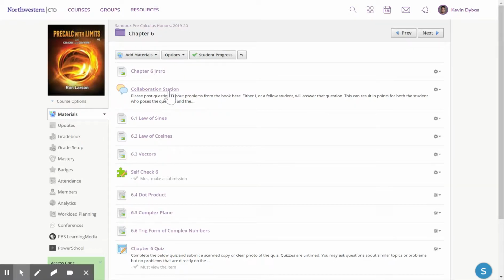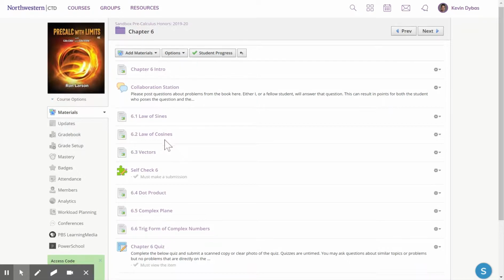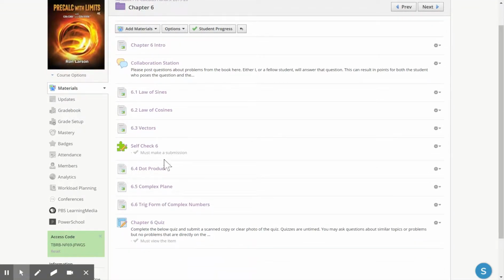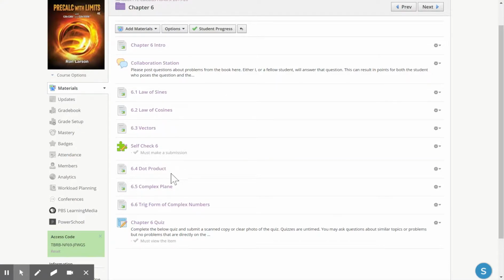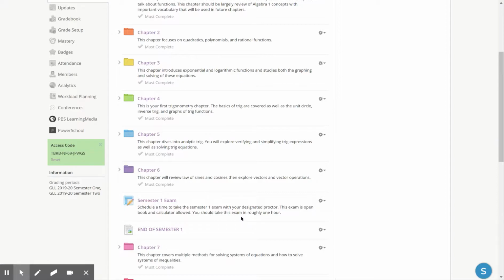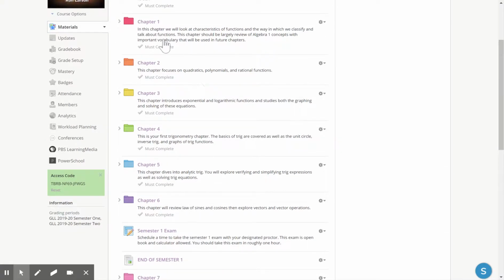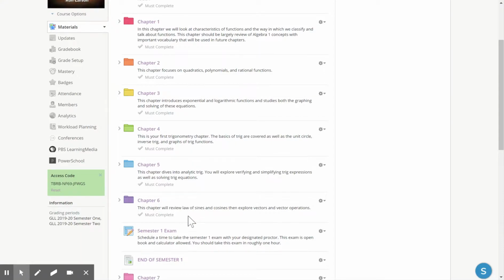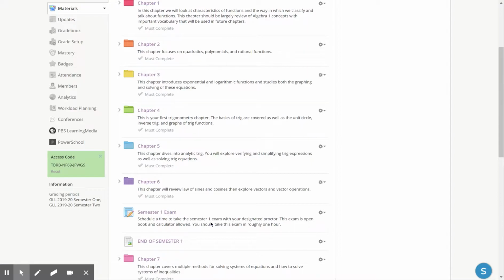Chapter 6 | Schoology